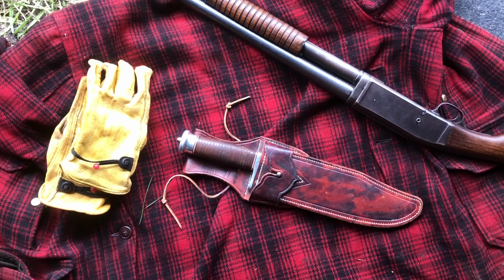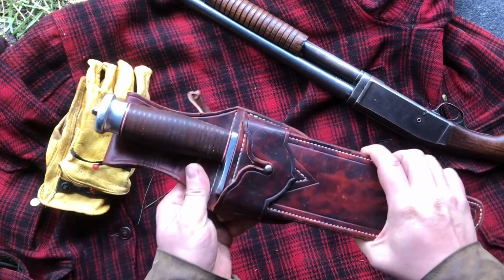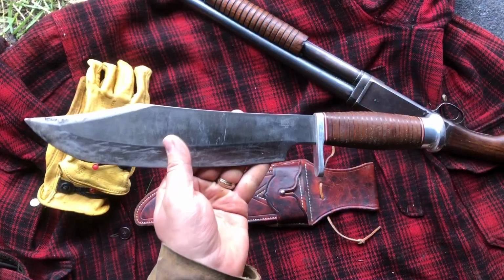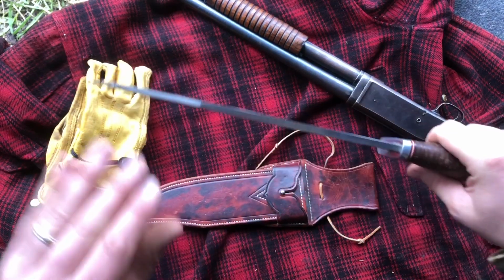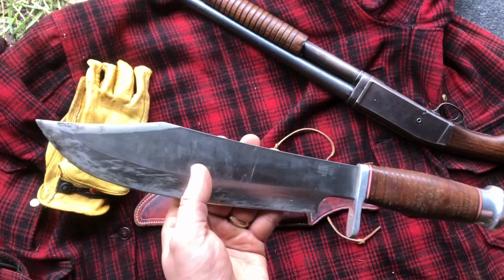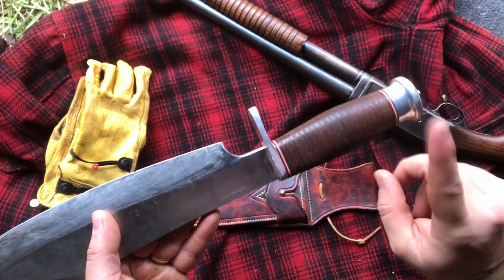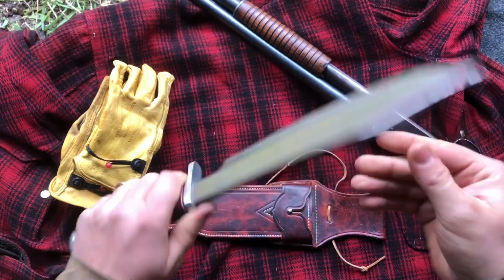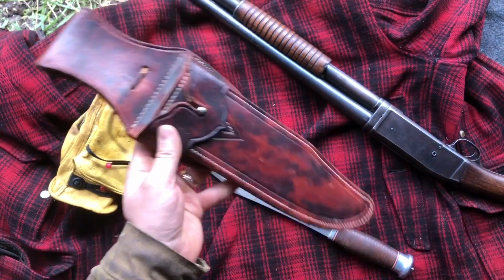Bark River Knives Shining Mountain Bowie 2 Year Update